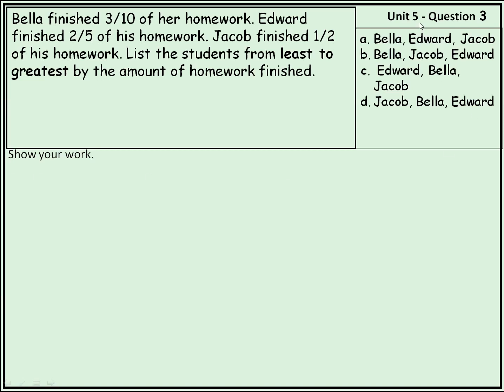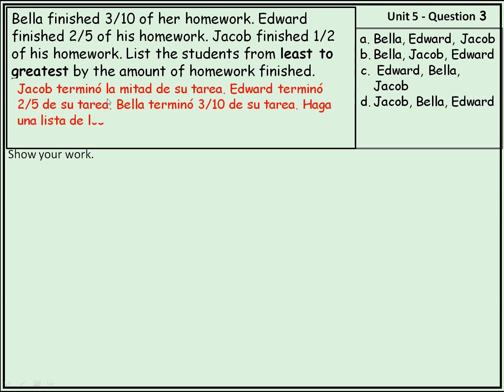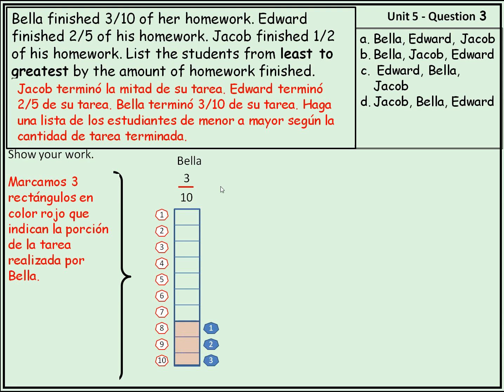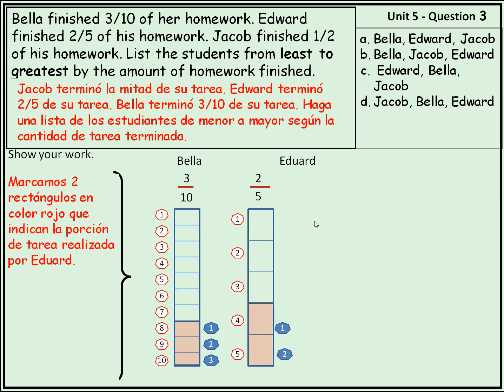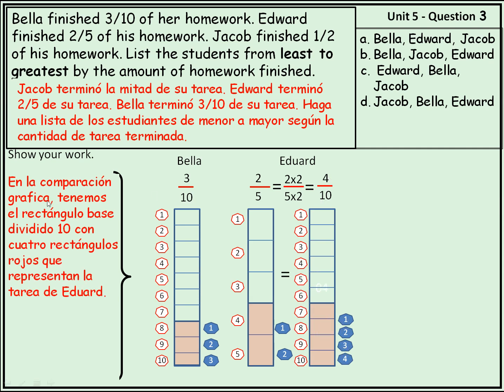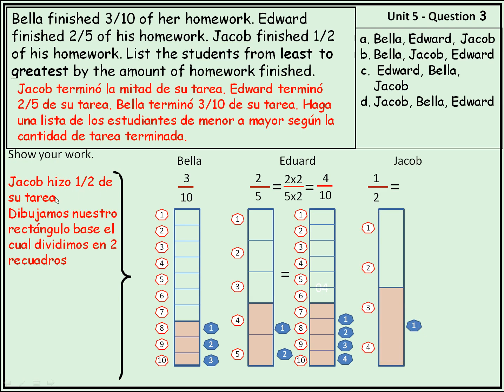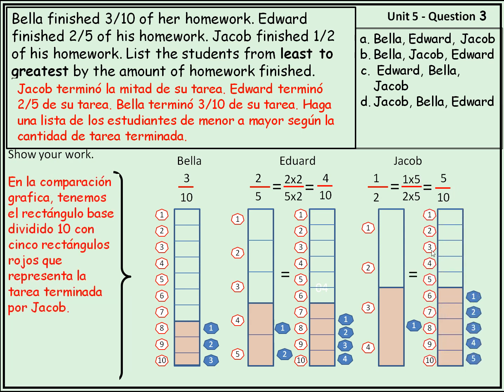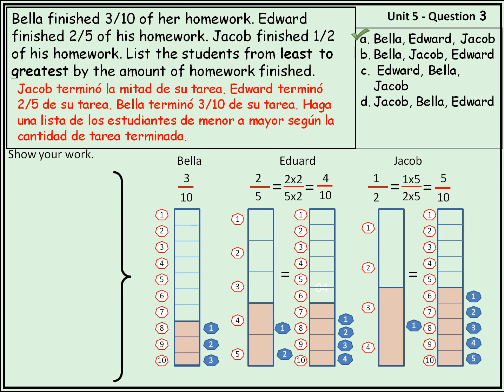Unit 5 Question 3 FRACCIONES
GUIA NUMERO 5 FRACCIONES